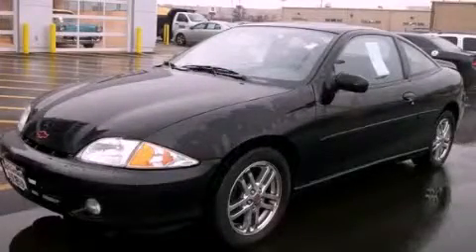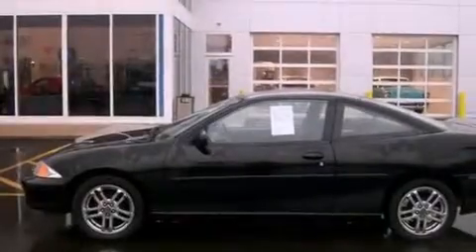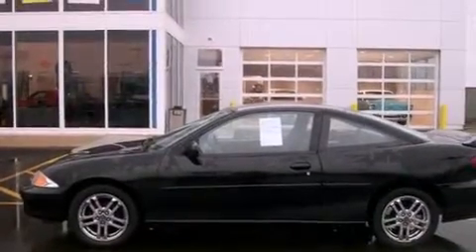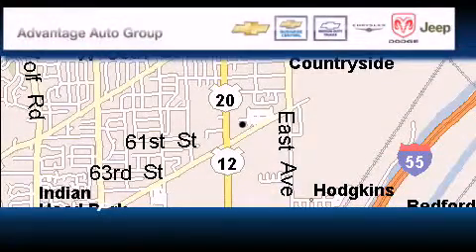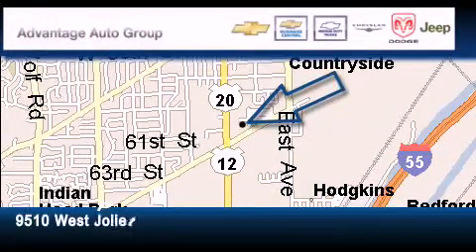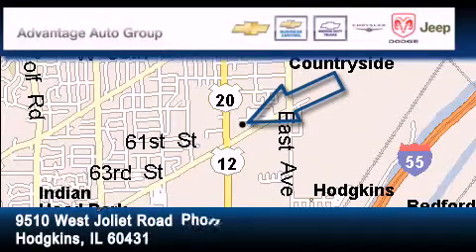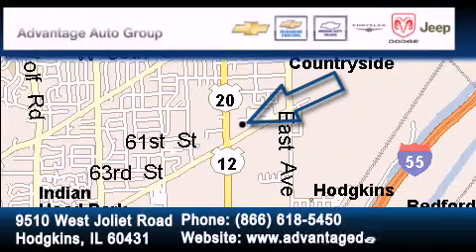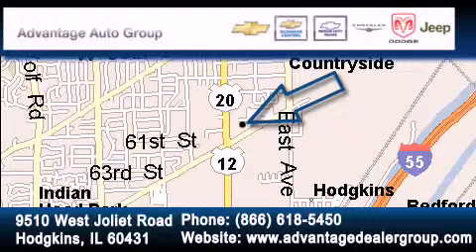2002 Chevrolet Cavalier Hodgkins IL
Year : 2002

 Make : Chevrolet

 Model : Cavalier

 Engine : 2.2L SFI 4-cyl Twin cam ECOTEC engine

 Trans . : Automatic

 Exterior : Black

 Miles : 80,444

 Interior : Other

 9510 West Joliet Road

 Preowned 2002 Chevrolet Cavalier Hodgkins IL